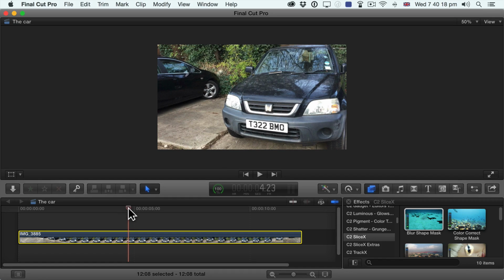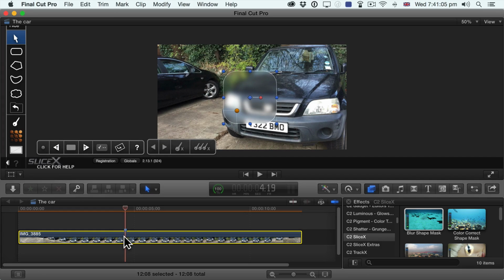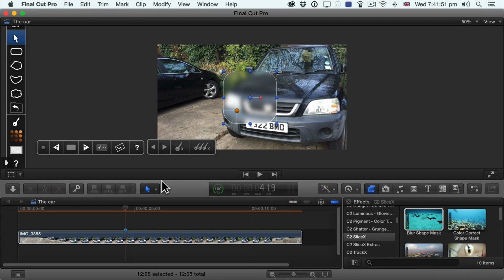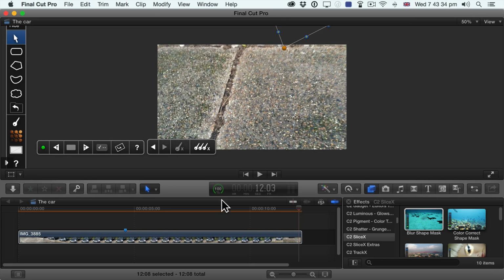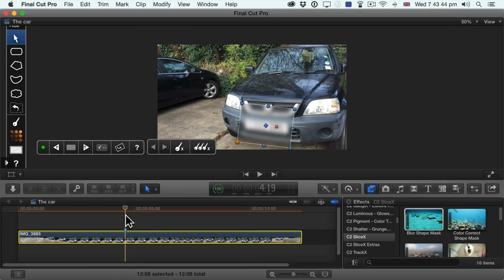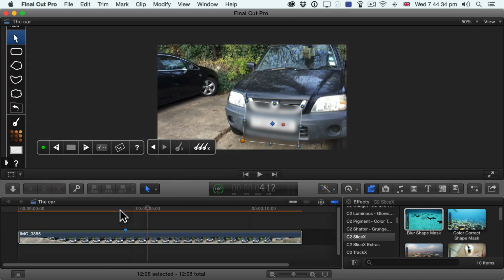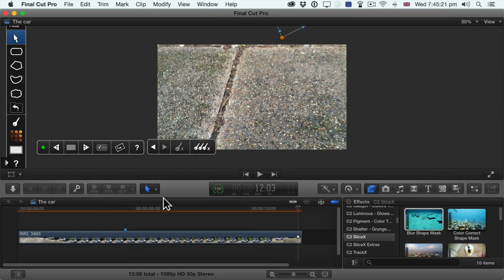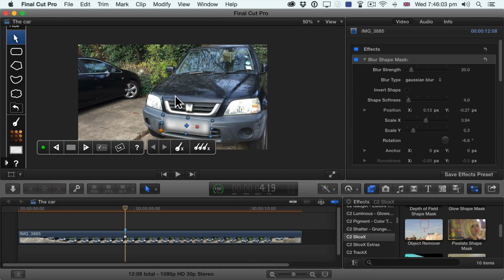How to blur a moving car number plate in Final Cut Pro X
Want to blur a car number plate (or license plate) in Final Cut? Here's how to use CoreMelt SliceX Free to track the movement in the footage and blur only the part you want. CoreMelt free plugins

This method shows how to track features in your clips that move on and off the screen.

More from me, Alex Gollner…

Free Final Cut Pro X plugins